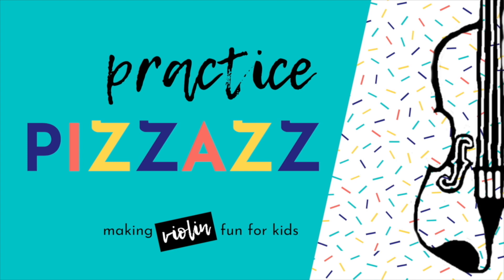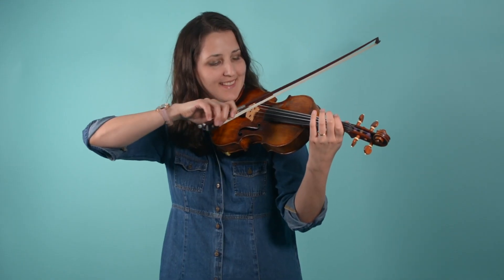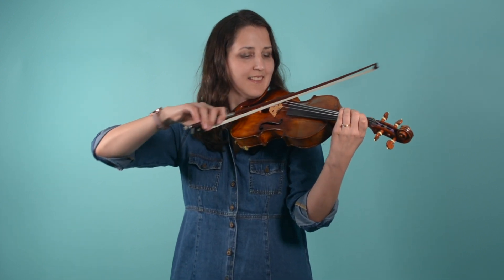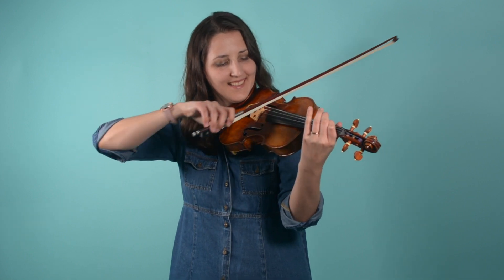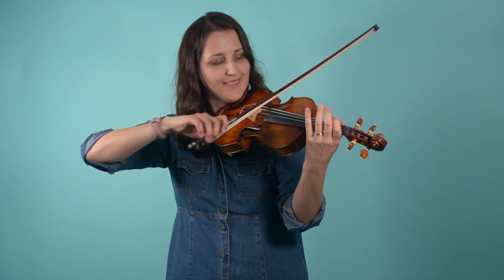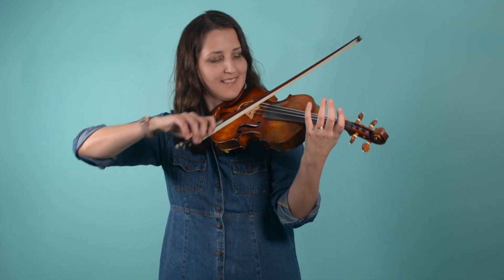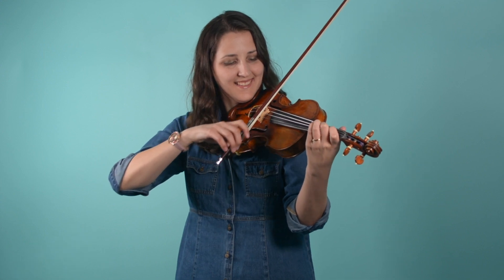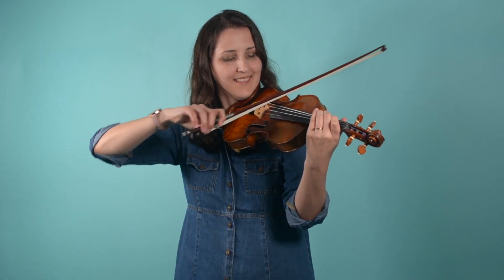Violin Scale (G Major, 1-octave): Practice with Me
Practice your violin scales with me! This one is G Major,  1-octave scale, starting on the open G string. This scale is perfect for beginner violinists.

I start with long slow bows, then get faster and add slurs.

More violin practice help at practicepizzazz.com